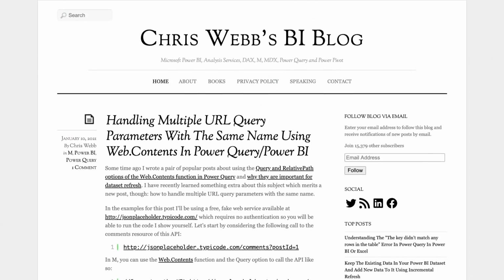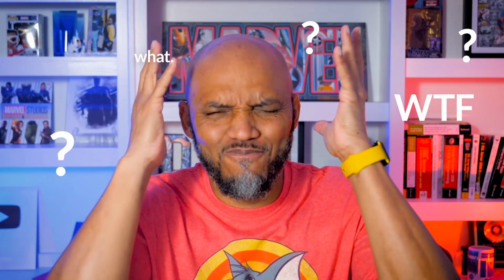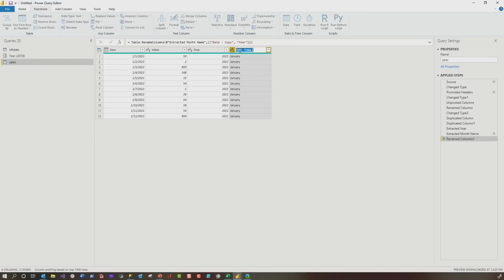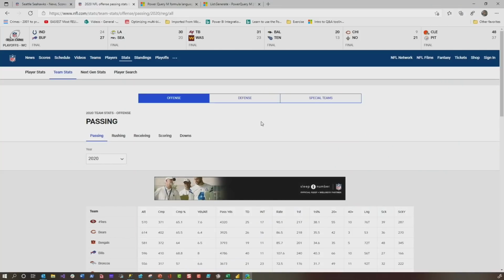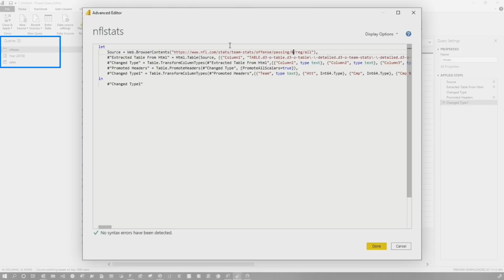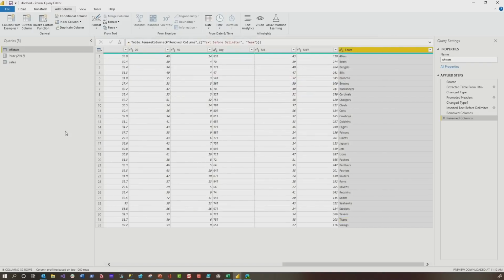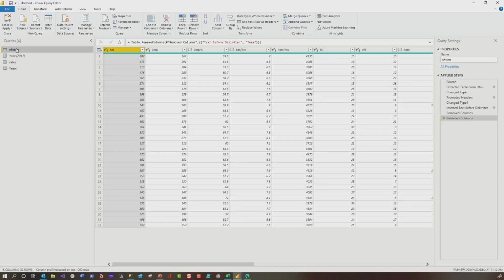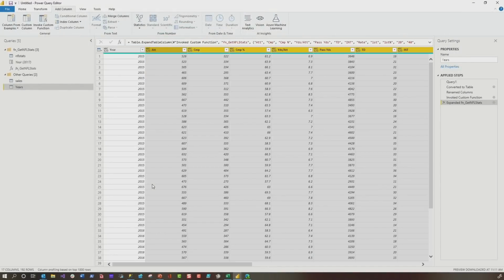Do I need to be an expert in Power Query M?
Maybe you've heard of Power Query M in Microsoft Excel, Power BI or something else. Do you really need to be an expert in that? Or even use it? Patrick helps to ease your mind!